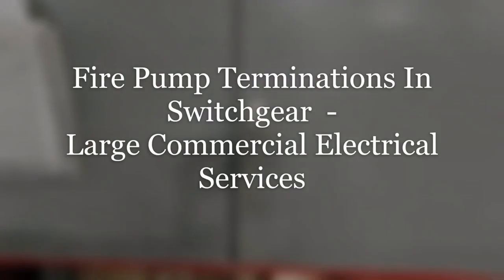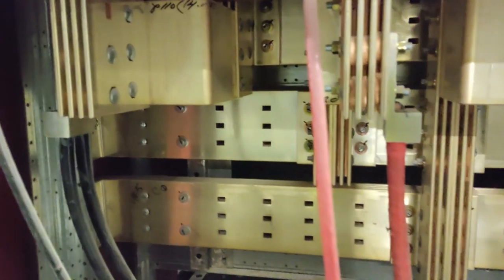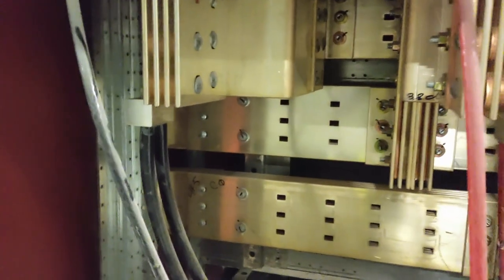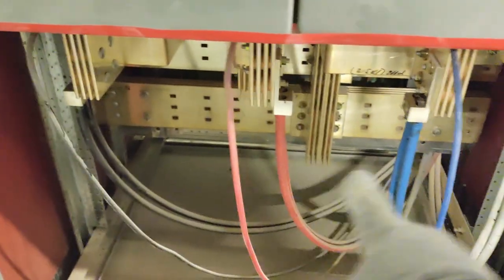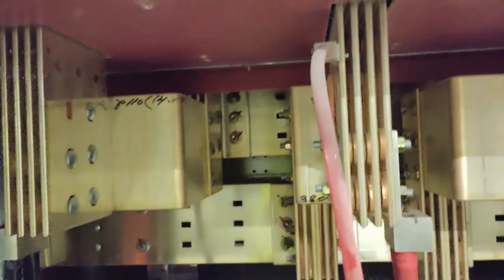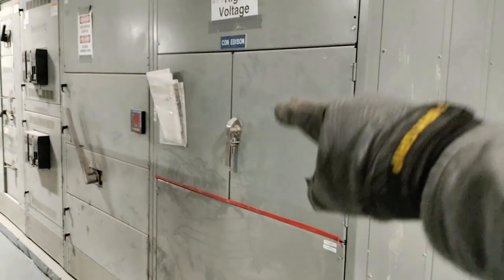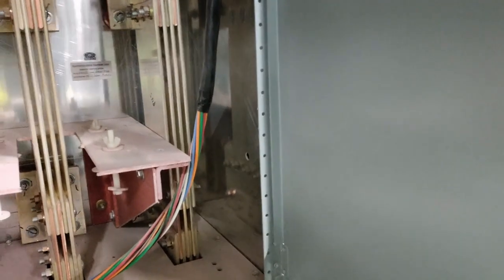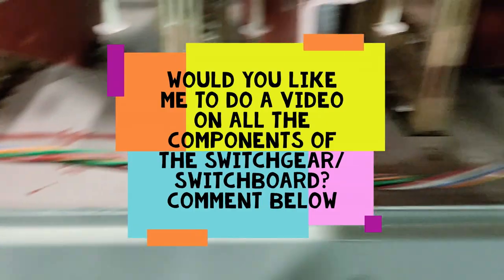Fire Pump Terminations On Switchgear/Switchboard - Large Commercial Electrical Services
In this short video I will show you and do my best to explain where exactly your terminations go for your fire pump motors in the switchgear/switchboard for large commercial buildings. Makes no difference if it's a large service or not the conductors still have to get terminated in the same location which is after the CT cabinet so that the meter can read the current being used by the Fire Pumps. If you would like to know the Reference to the NEC that I'm referring to it is Art. 695.3(A)(1) & 230.82(5). Hope that makes sense.

view and edit Holmz Law Amazon wish list